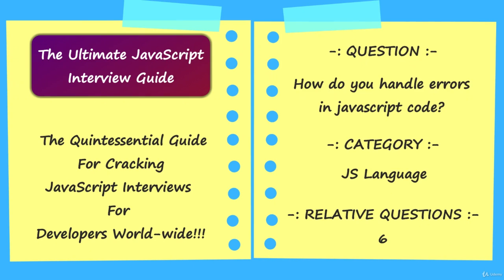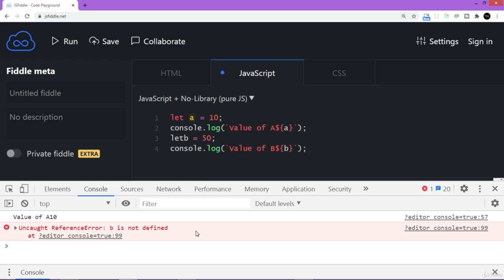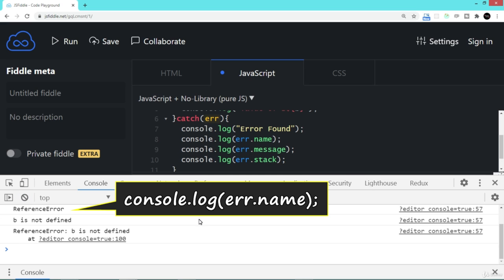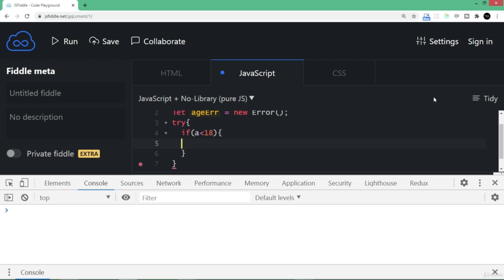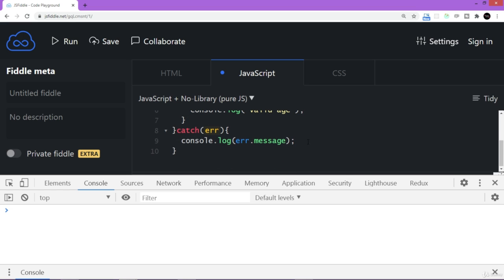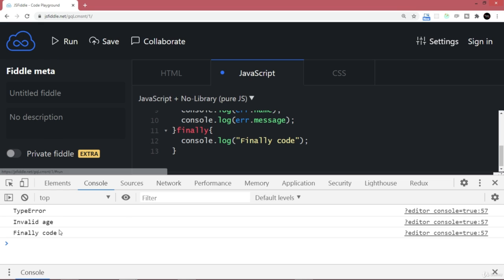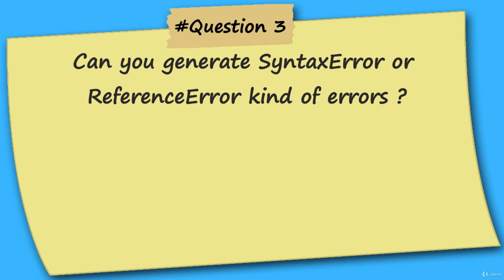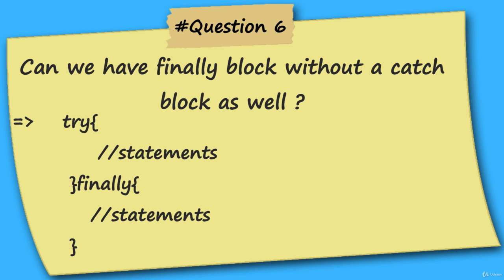How to Handle Errors in JavaScript: Best Practices and Techniques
Description:

In this video, we’ll explore the different methods to handle errors effectively in JavaScript code. Learn how to use try-catch blocks, handle asynchronous errors with Promise and async/await, and implement custom error handling strategies. Whether you're building a simple application or a complex project, these techniques will help you manage unexpected issues and ensure smooth execution.